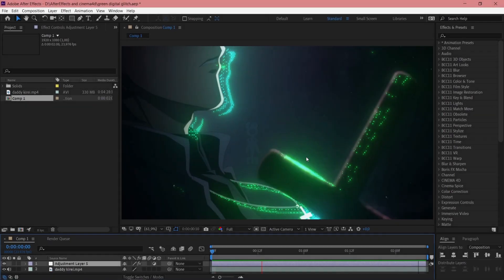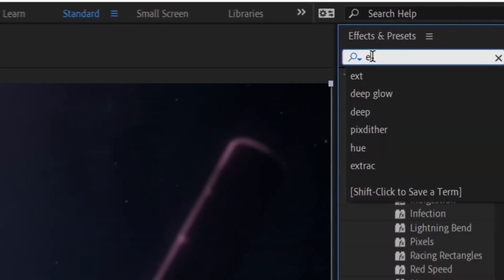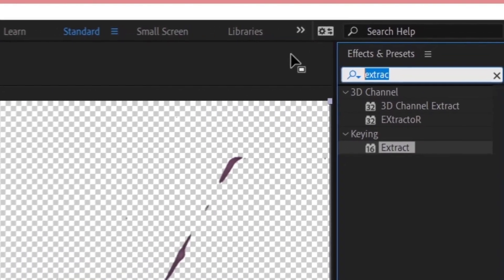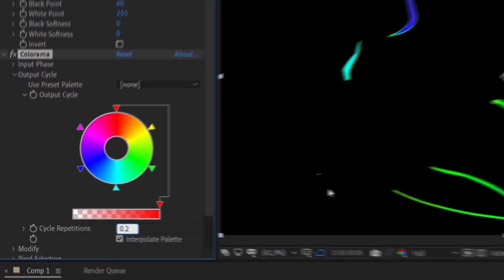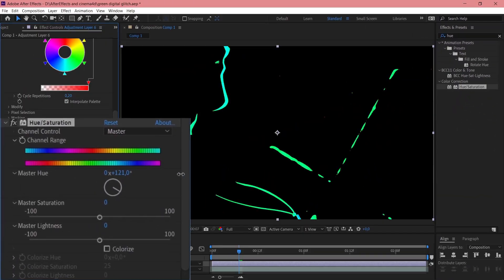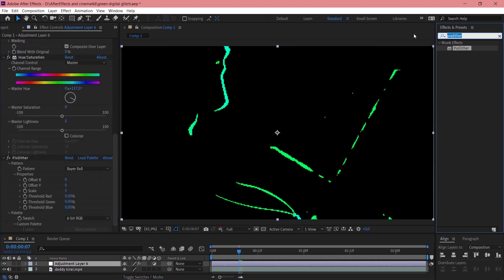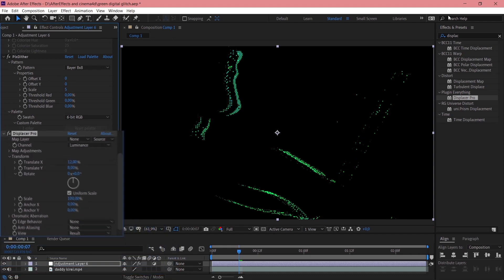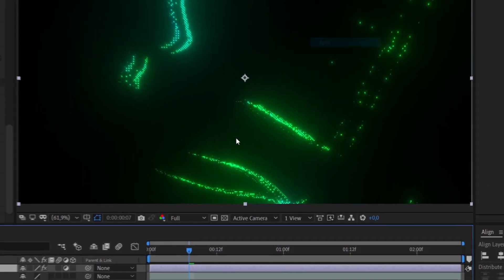After Effects Glitch Tutorial (2021): Digital Pixel Glitch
In this tutorial i will show you my way of making pixel glitches.
🆗 Plugins required:
- PixDither (necessary)
- Deep Glow (gihly reccomend, but can be replaced with basic Glow)
- Displacer Pro (may be replaced with Displacement Map)

quick subtitles:
Hi guys! In this tutorial imma show you how to make this green pixeled glitch!
1: create and put above your clip an adjustment layer
2: put effect "Extract" and play with "Black Point value" in order to cut dark pixels and left some bright parts of ur clip
3: put Colorama in order to colorize ur pixels. Increase value in Output Cycle ➡️ Cycle Repetition to add more colors in ur clip (rainbow look) or decrease to make a single color
4: You can change your colors after this using Hue/Saturation effect
5: Apply PixDither to get pixeled look. Go Properties ➡️ Scale and set it at 5 (you can change it as you want, higher scale = bigger pixels)
6: Use Displacer Pro to move your pixels. Also you can set Anchor X and Anchor Y values to 50% and change scale, experiment with this though
7: Add Deep Glow (reccomend you to set ~1000 radius value) and change Exposure if it looks too bright / too weak
8: Right button click on ur Adjustment Layer ➡️ Blending modes ➡️ Add. It puts your pixels over original clip/'

That's all! Repost this tutorial and share it with your freinds ❤